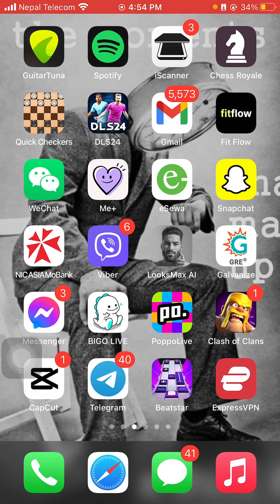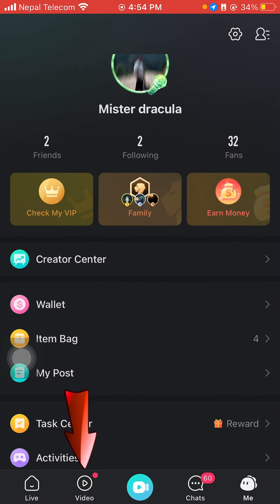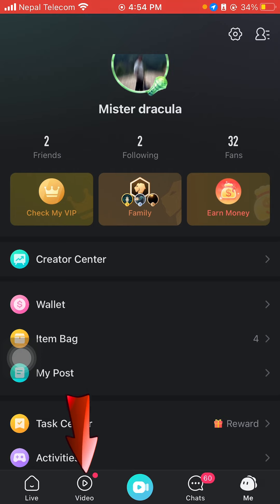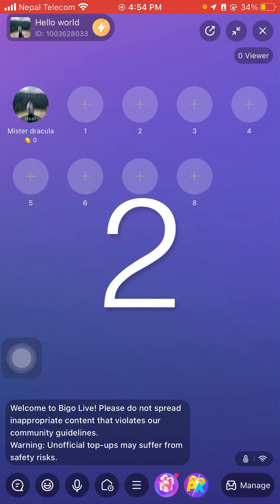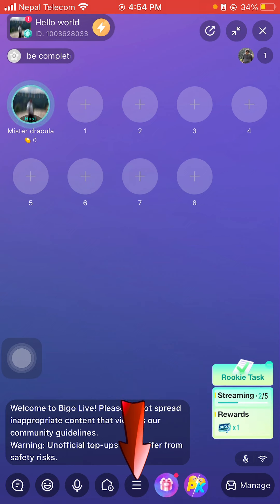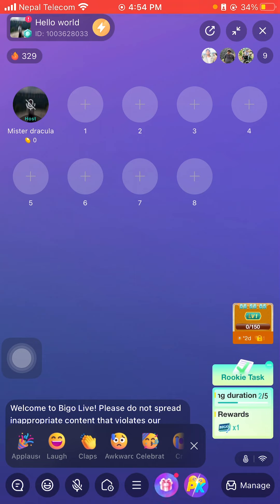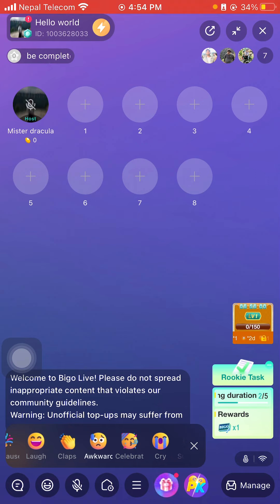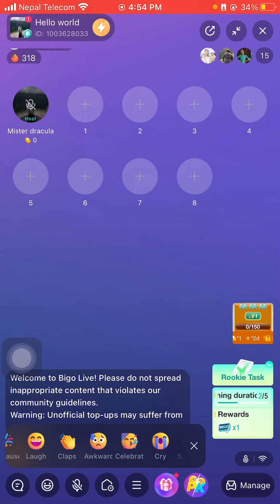How to System Sound on Bigo Live (2024) | Bigo Live Tutorial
Learn how to enable system sound in Bigo Live with this tutorial. We'll guide you through the settings and configurations needed to broadcast audio from your device, enhancing your live streams with music, game sounds, or other audio content.